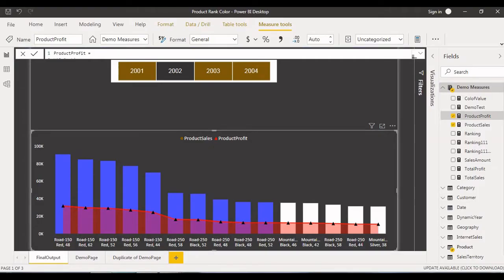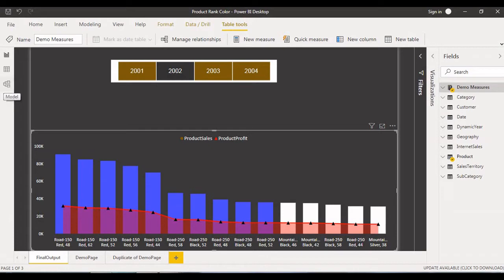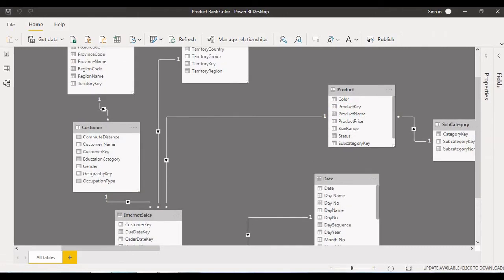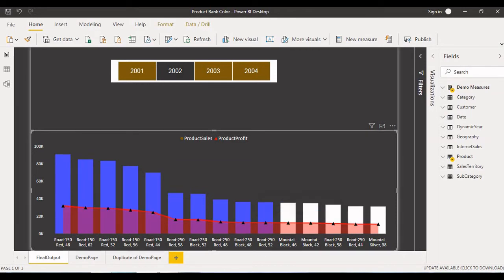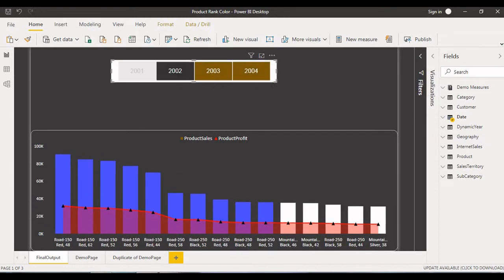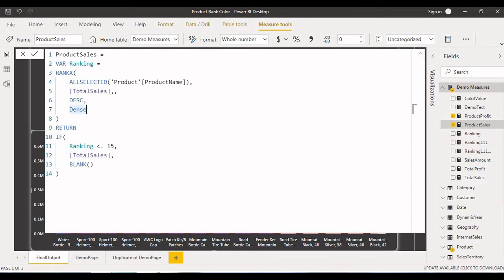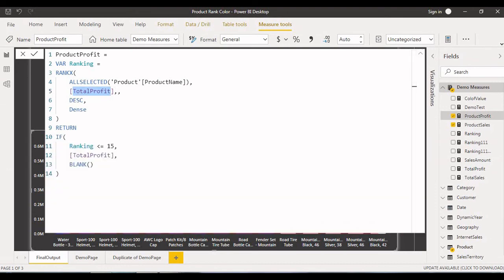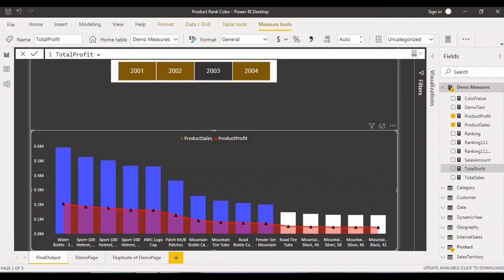Microsoft Power BI and DAX Part 114 : How to display different color for Dynamic Ranking in Power BI